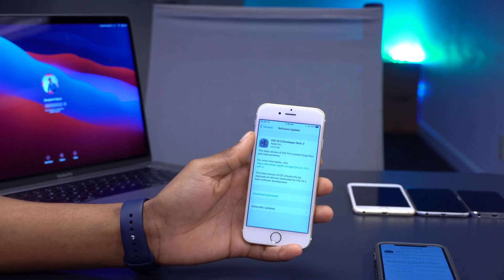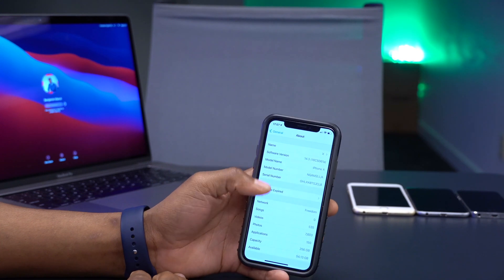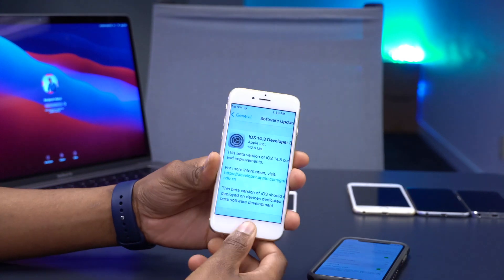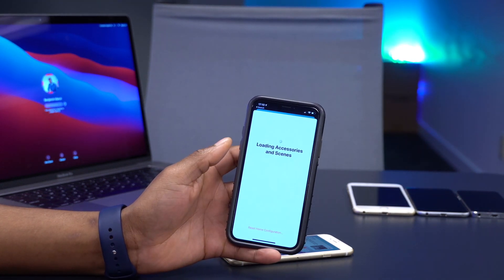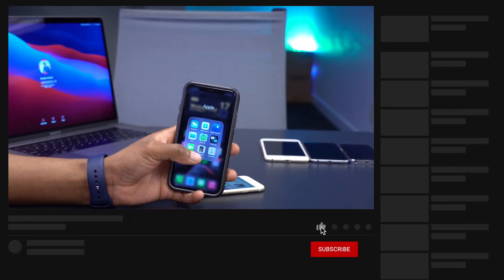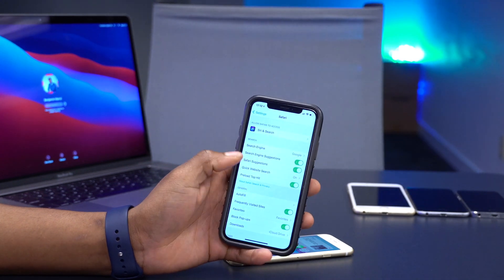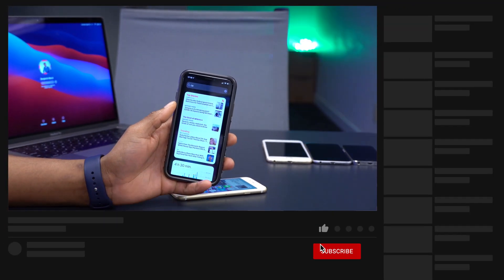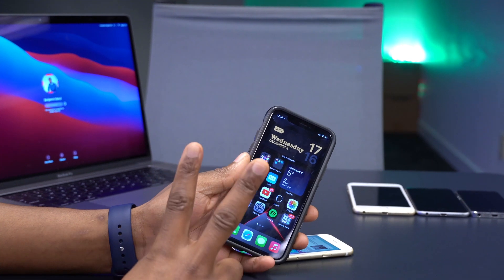iOS 14.3 beta 3 is Out! - What's New?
++ Time stamps ++
00:00 - introduction
00:29 - update size & software changes
01:49 - new features and changes
03:31 - cardio fitness levels (Vo2 Max)
04:14 - more new features
05:30 - issues and bugs
06:06 - iOS 14.3 official release date
06:53 - should you update?
07:24 - conclusion and a big thanks